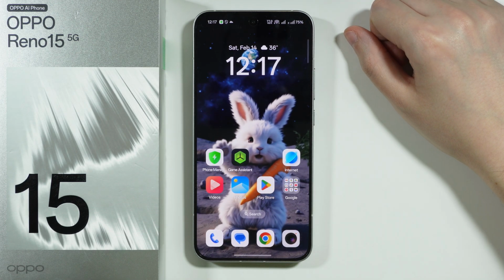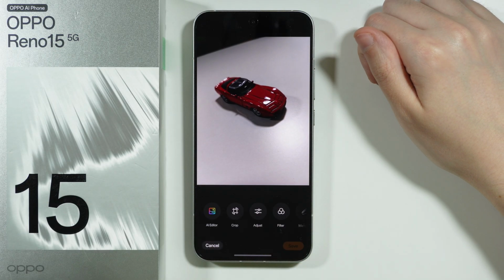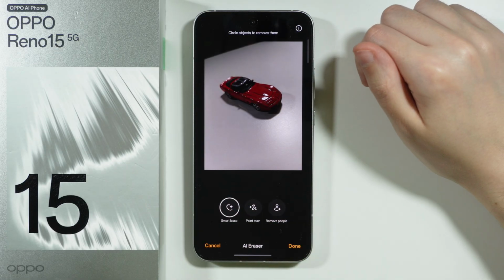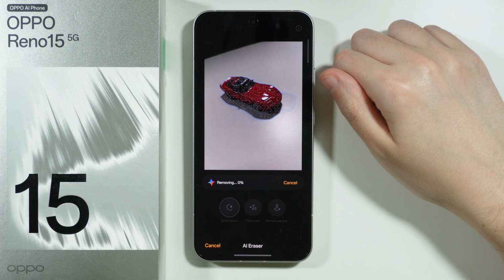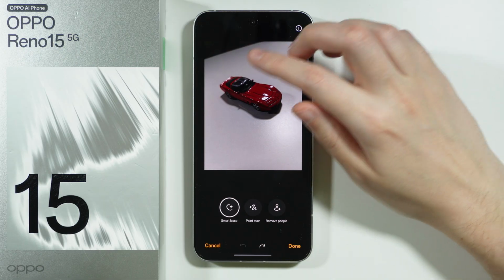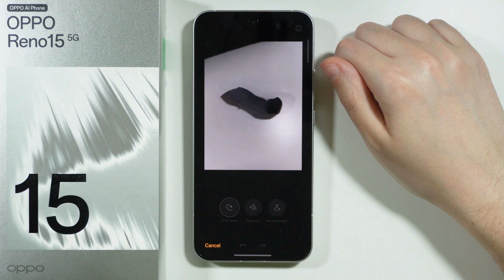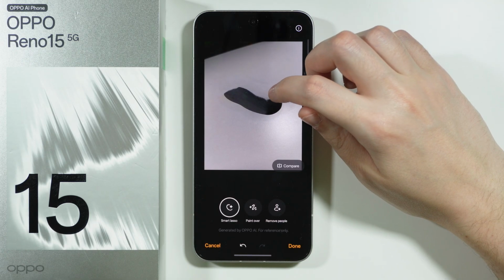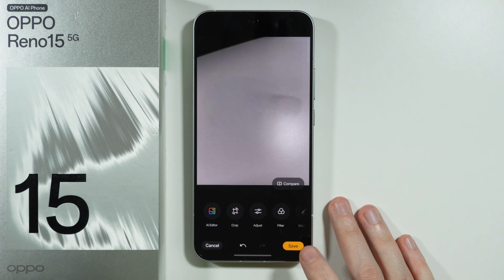OPPO Reno 15: How to Remove Objects from Photos (How to Use Magic Eraser)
In this video, I'll guide you on how to remove unwanted objects from your photos using the Magic Eraser feature on the OPPO Reno 15. This easy-to-follow tutorial will help you enhance your images by seamlessly eliminating distractions, giving your pictures a polished look. Join me as I demonstrate the steps to make your editing process quick and efficient!